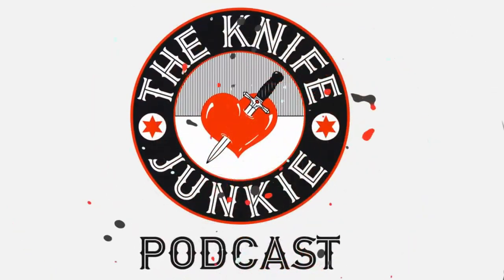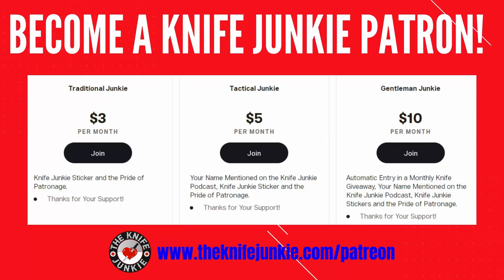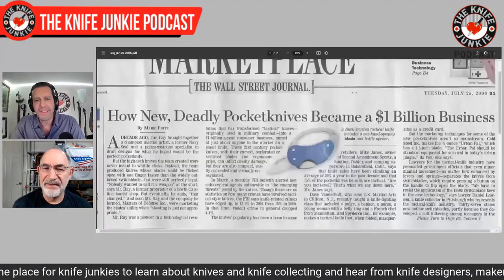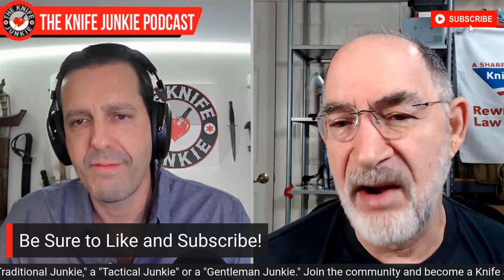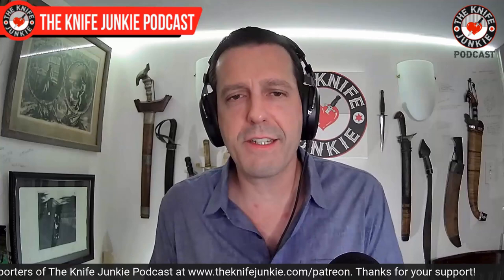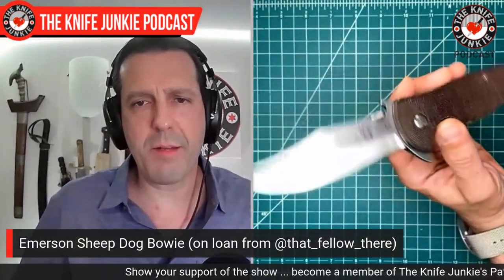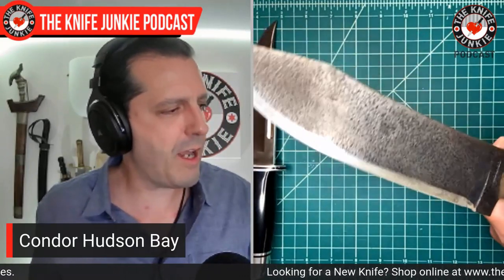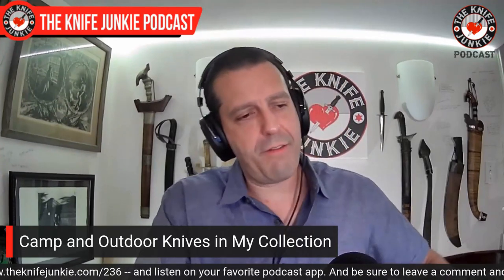Camp and Outdoor Knives in My Collection | Knife Rights Anniversary | The Knife Junkie Podcast #237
On the mid-week supplemental episode of The Knife Junkie podcast (episode 237), Bob "The Knife Junkie" DeMarco takes a look at the camp and outdoor knives in his collection.

Bob starts the show with his "pocket checks" -- the Spartan Harsey Folder and the Ritter/Hogue Mini- RSK Mk1 -- while in his "state of the collection," it's just one knife this week, the Emerson Sheep Dog Bowie (on loan from @that_fellow_there).

And in Knife Life News, Bob welcomes a very special guest, Doug Ritter of KnifeRights.org, who talks about the founding of the Knife Rights organization 15 years ago, due in part to a newspaper article..

🔪 SHOPPING FOR A KNIFE 🔪
The Knife Junkie Knives for Sale Webpage --